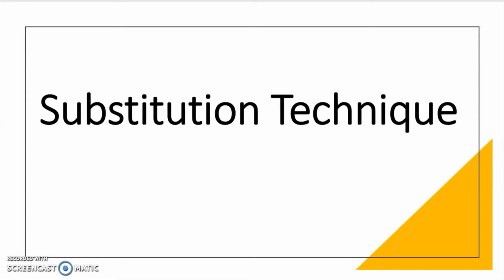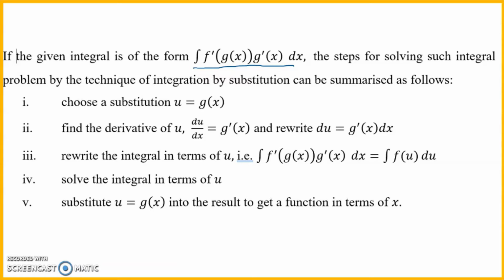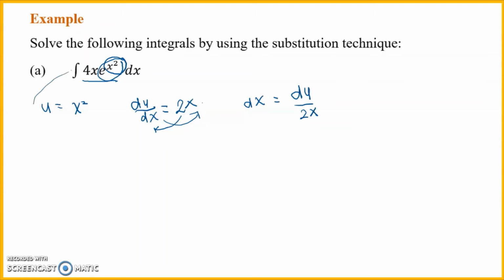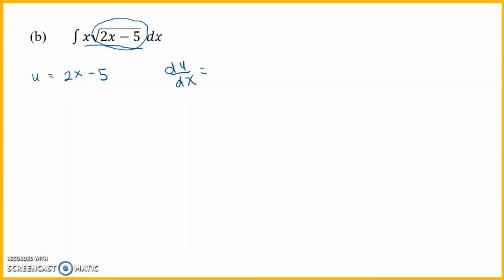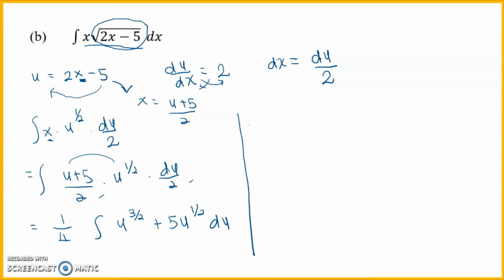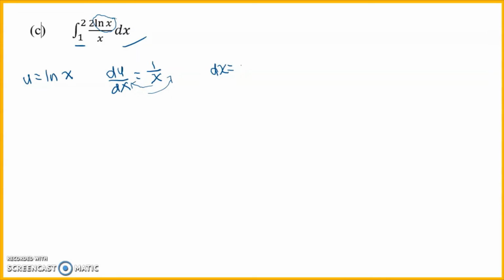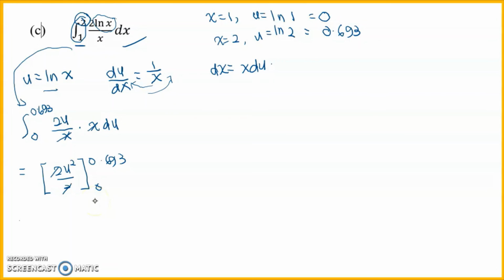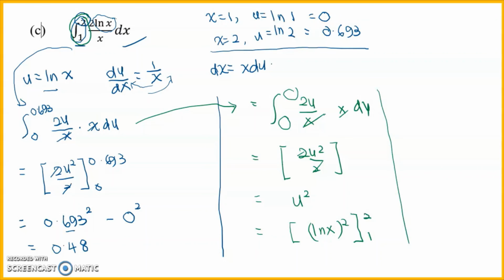video10 4 substitution technique part 1